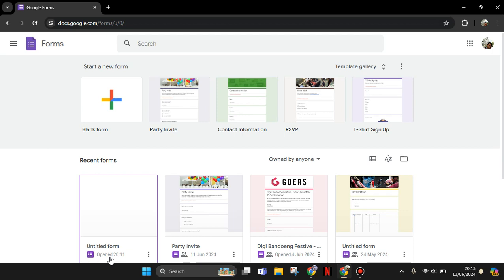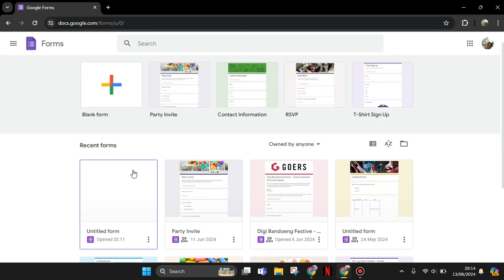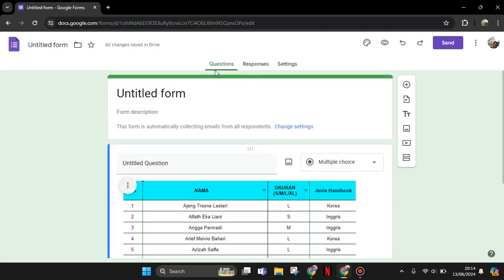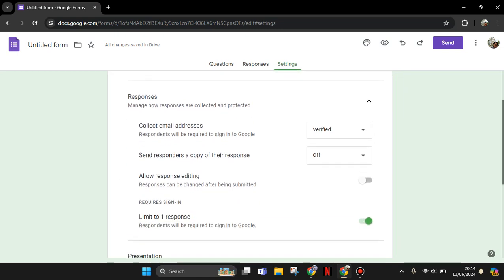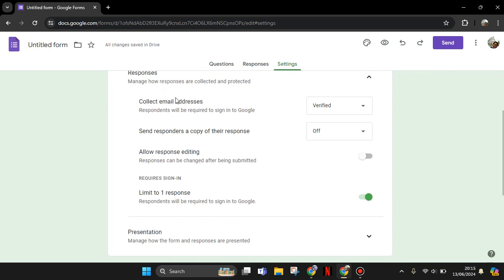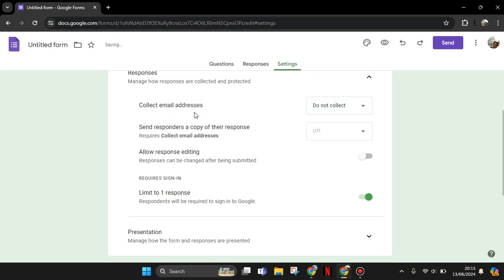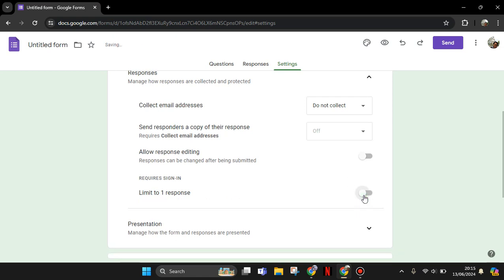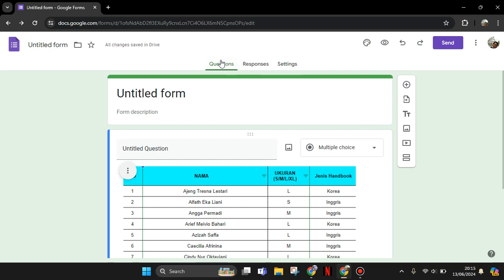👍 PRO HACKS: How to Make Google Form Not Require Sign-in (Quick & Easy)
Learn how to easily make Google Forms now require sign in